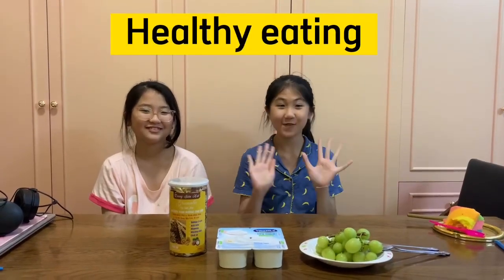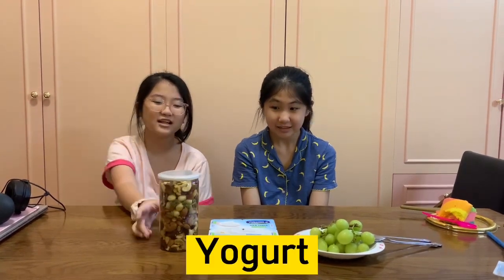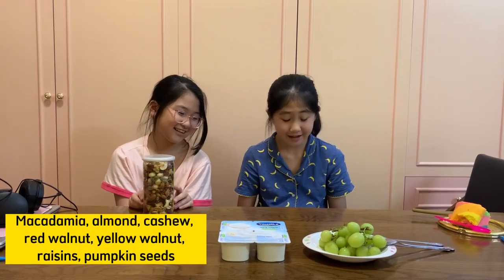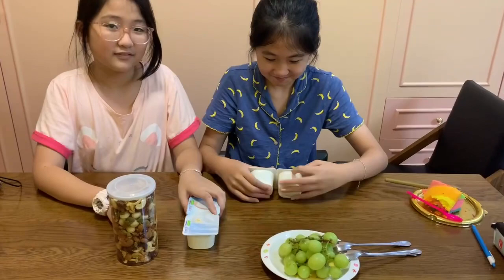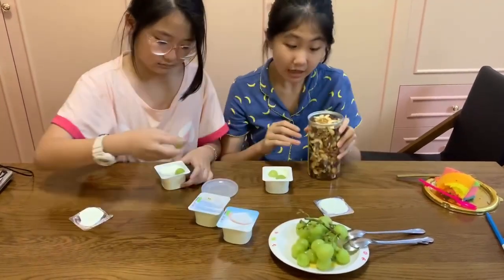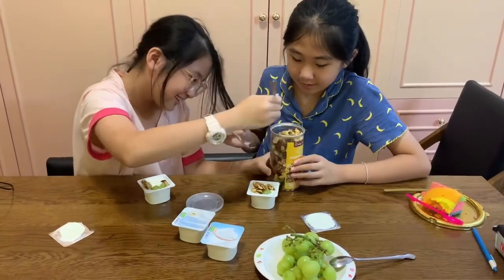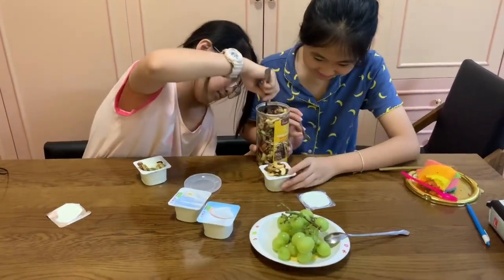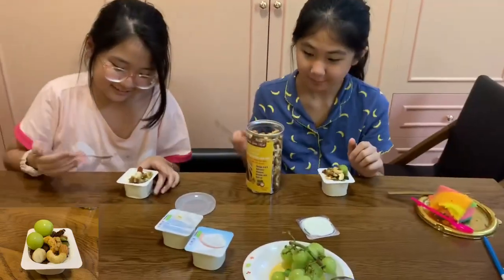Learning and doing: Yogurt mixed nuts and fruits (EFL class)